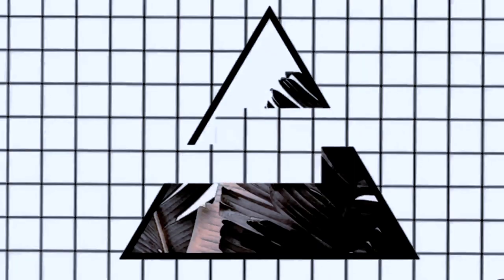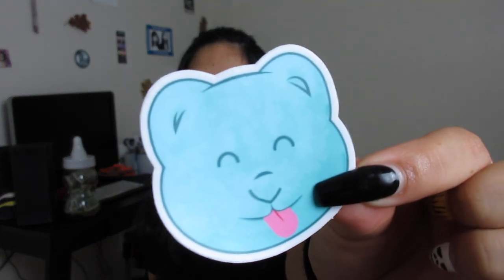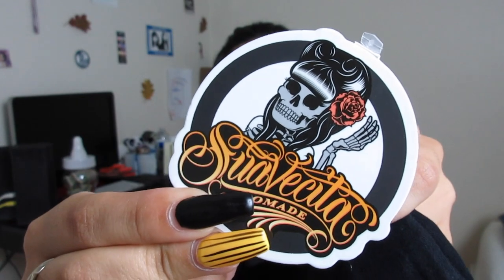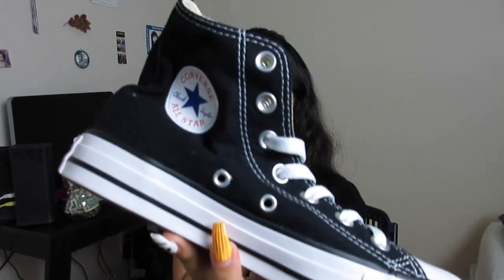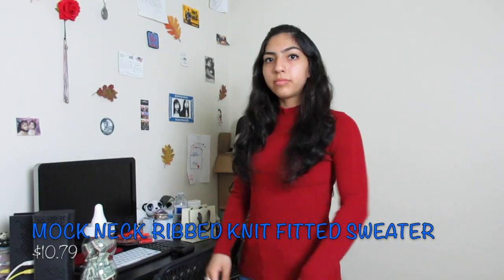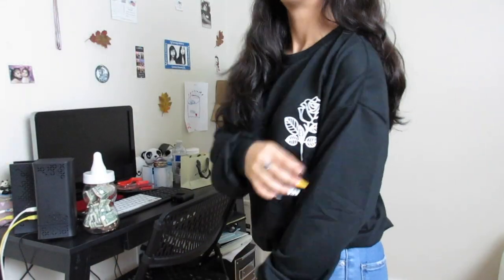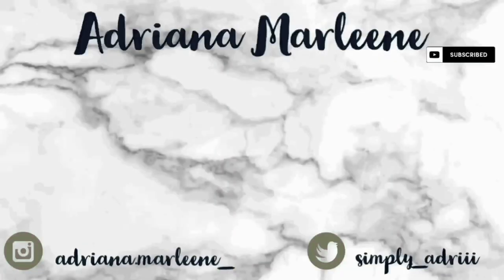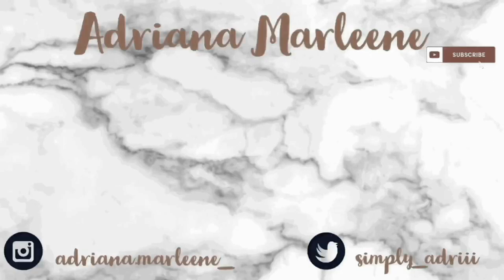Treating Myself Once Again! 🤗💜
Which item caught your eye in this haul? Let me know down below! ❤️

What's up guys! I am 19 & love doing this. Also know that you are great and I love you very much. Welcome to the family! 💚